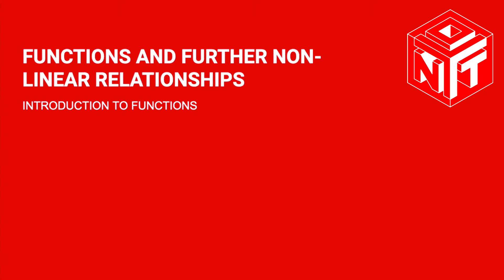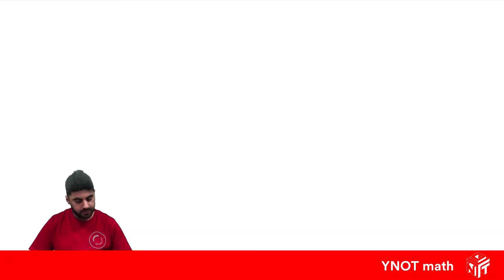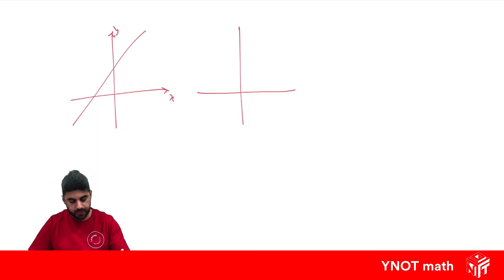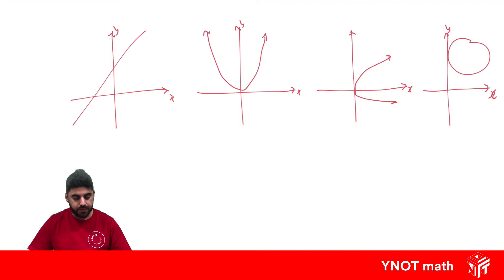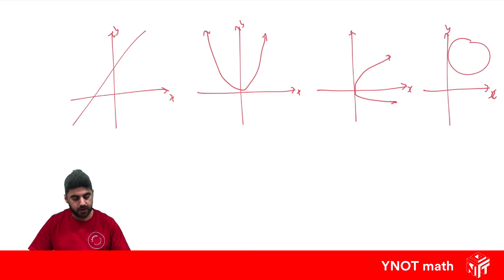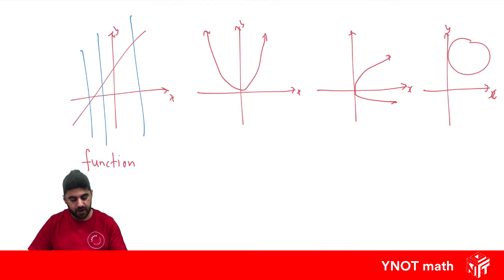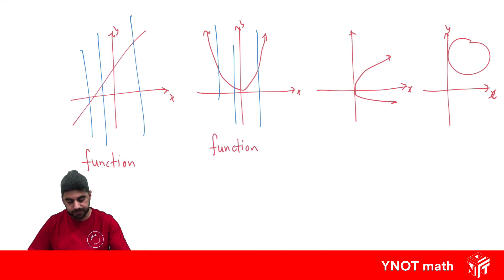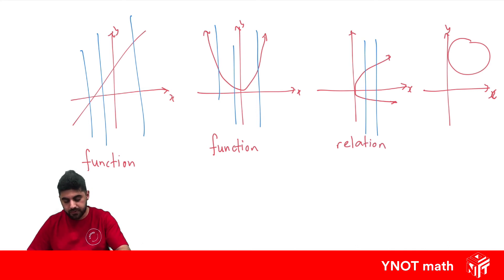Introduction to Functions